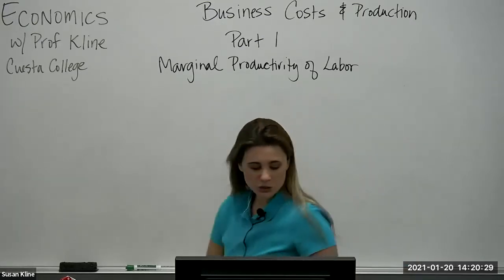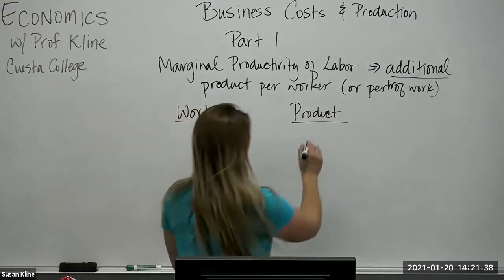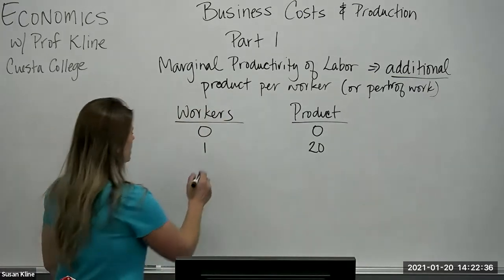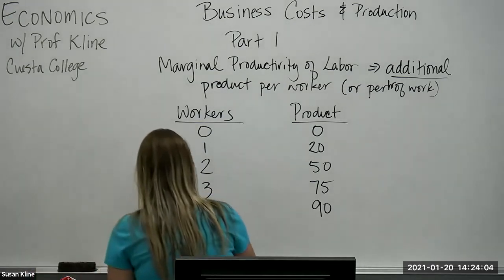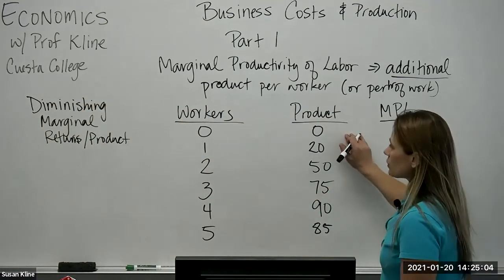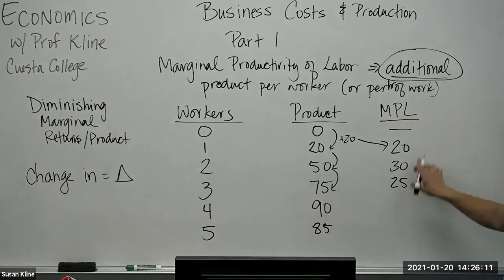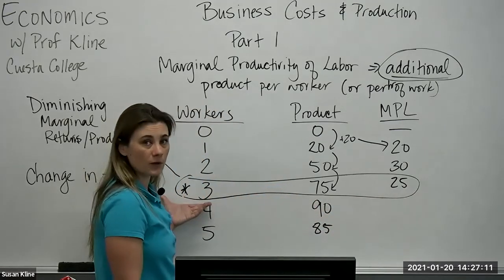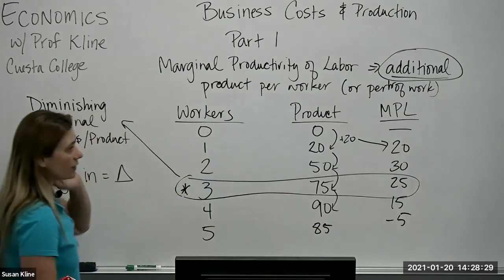Business Costs: Part 1 - Marginal Productivity of Labor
This video introduces business costs by starting with the concept of marginal productivity and diminishing marginal product (or diminishing marginal returns).